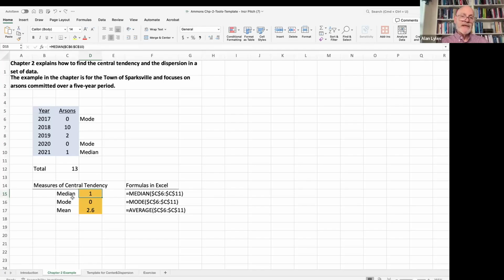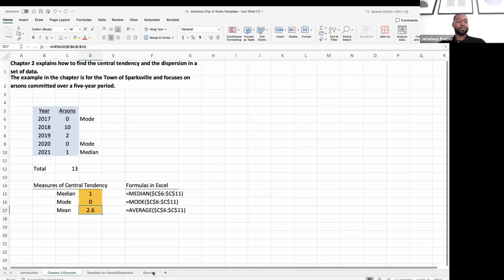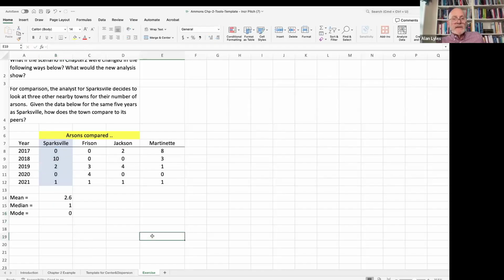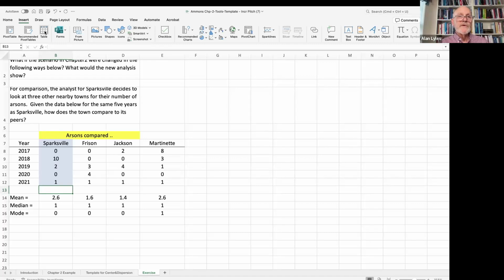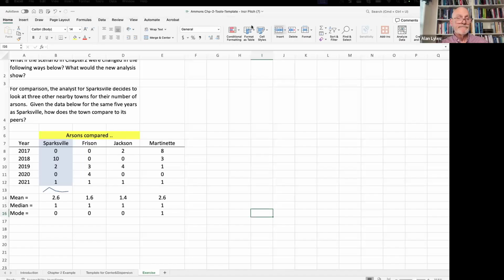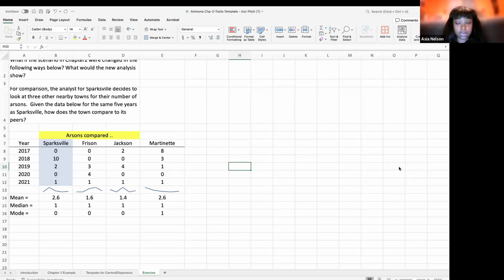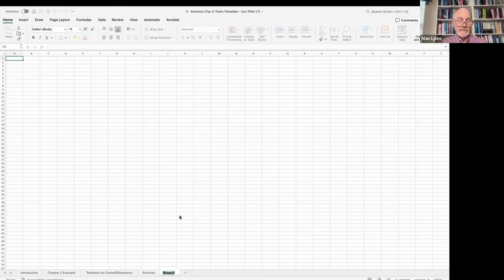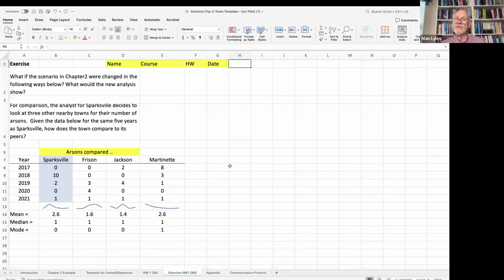Week 2 Zoom Example PUAD 630 ZM1 HYB1 Fa25 Analytical Tools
Interactive week 2 class PUAD630 Analytic Tools for Public Administration Fall 2025